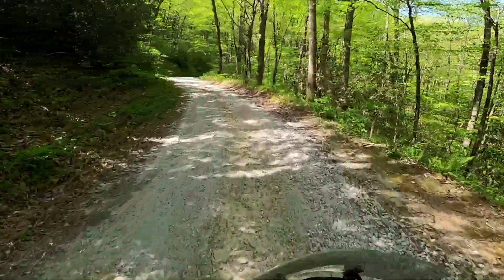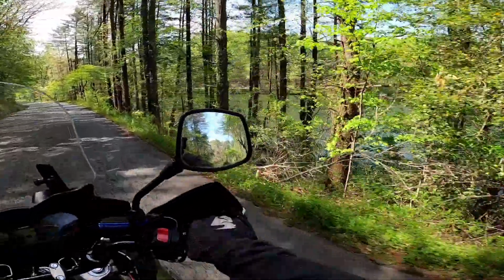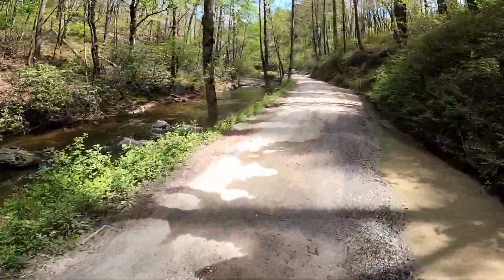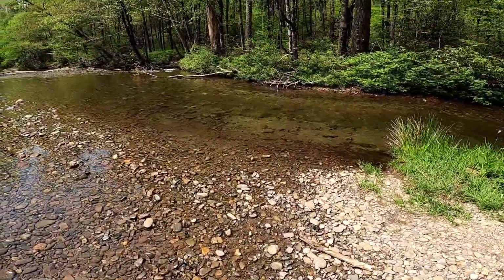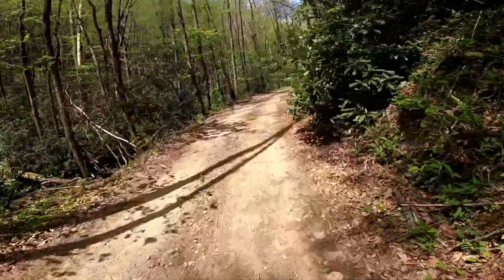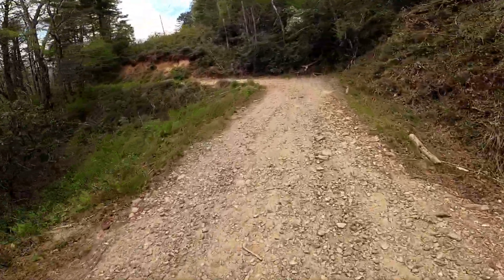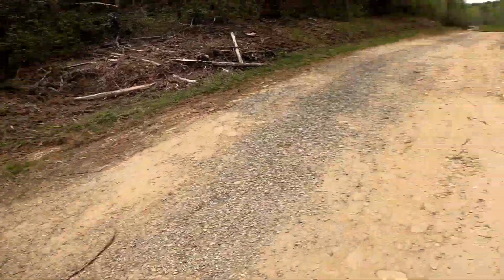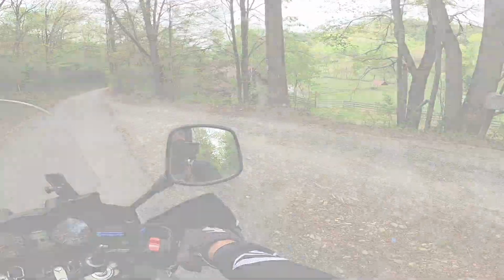Going Over To The Deep Side//Fording The Tallulah River To Charlie's Creek Rd//Motovlog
In this one I went on a ride on my Suzuki V-strom to cross the Tallulah River over to Charlie's Creek Rd. Since Timmy is hurt and can't ride this was a solo motovlog. I chose a bad line and went to the deep side of Tallulah River but made it through without a hitch. Once over on Charlie's Creek Rd there's a few more creek crossings which are a lot of fun. Had a great day of adv riding and didn't crash so you really can't beat that. By the way the river crossing and Charlie's Creek Rd are part of the Smokey Mountain 500 as well as the Georgia Traverse. So if you haven't checked those routes out we highly recommend it. Hopefully we'll be back on some bigger adventure motorcycle rides soon but until then we'll keep the content coming.